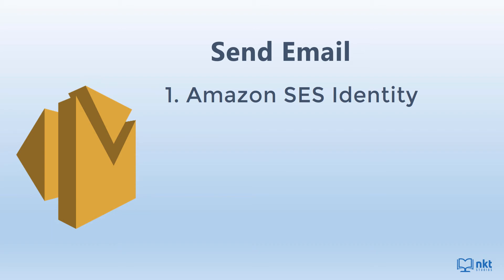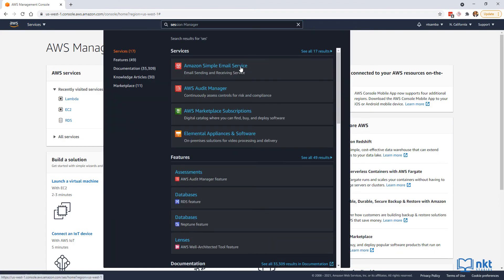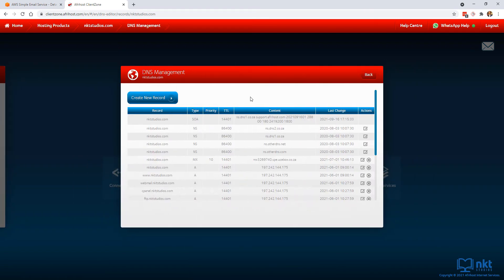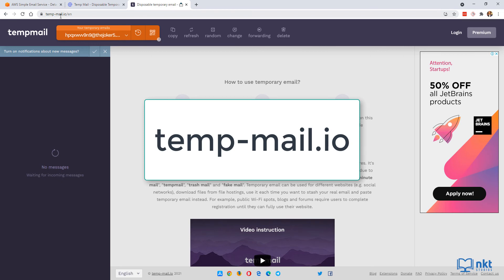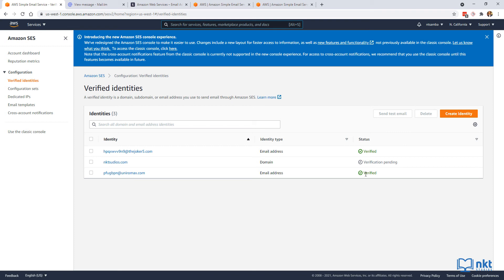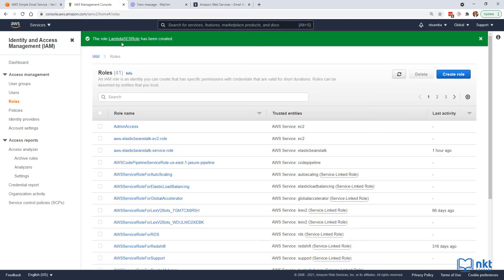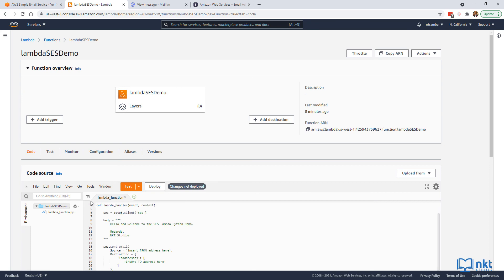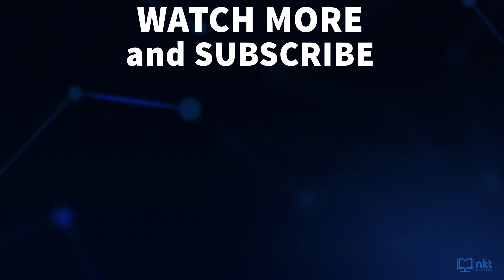AWS SES Send Email | Amazon SES Tutorial with Lambda and Python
In this  AWS SES send email video, I will show you how you can use Amazon Simple Email Service (SES) to send email by using AWS Lambda with Python.

✔️ Source Code:
AWS SES IAM Policy

⏱️TIMESTAMPS⏱️
00:00 Introduction to AWS SES Send Email
00:27 Requirements to send emails with Amazon Simple Email Service SES
01:00 Creating an Amazon AWS SES Identity
01:48 Verifying a Domain in AWS SES
03:37 Create CNAME in your Domains DNS Settings
05:48 Verifying Email Addresses in AWS SES
07:53 Create AWS Lambda Role and Identity and Access Management (IAM) Permissions for sending Email with AWS SES
09:58 Attach AWS Lambda Role to IAM Policy for sending Email with AWS SES
10:34 Create AWS Lambda function in Python to send Email with AWS SES
12:03 Create AWS Lambda test event to Send Email with Lambda using AWS SES
12:47 Use AWS Lambda test event to send Email with AWS Lambda using AWS SES
12:57 Check if email was sent using with AWS SES using AWS Lambda

⚡ My Gear
Windows Laptop
Recording Mic (Blue Yeti X)

🎵 Music